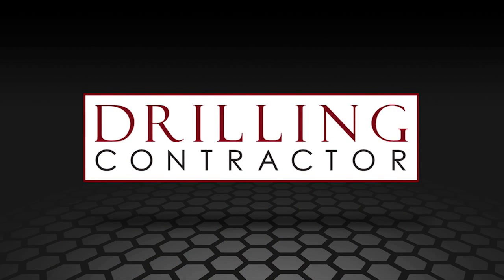Robotic manipulators, unique ‘rotary’ table design among additions to Huisman drilling tower